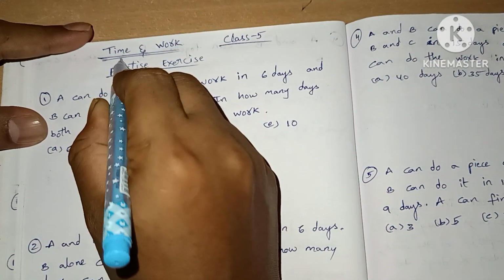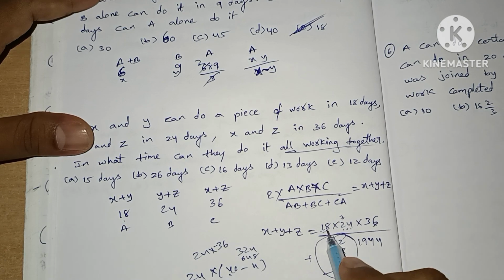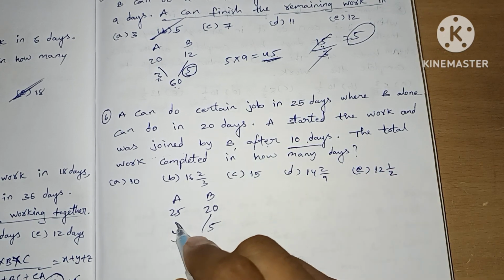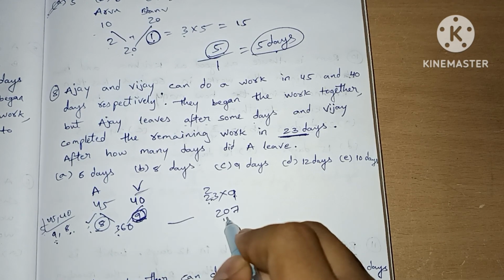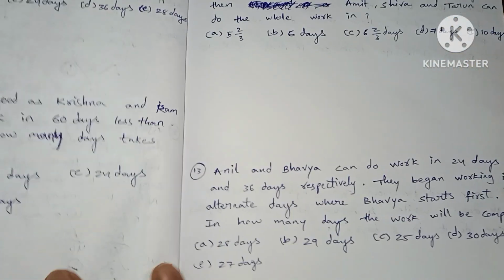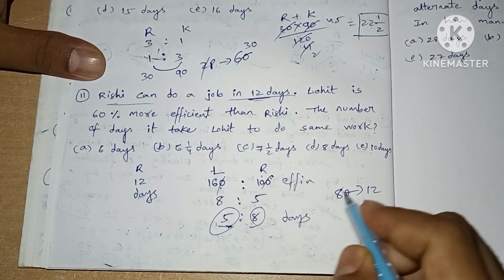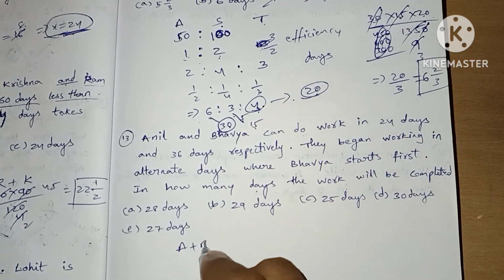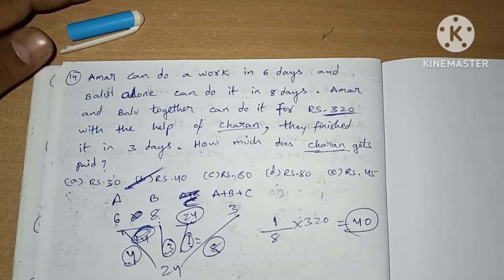Time & Work: Basic to Advance TRICKS! || Master Time & Work (Class 5) - All Concepts!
Time & Work: Basic to Advance TRICKS! || Master Time & Work (Class 5) - All Concepts! Target@SBI

time and work by amit sir
 * time and work tricks by gagan sir
 * time and work ssc tricks
 * time and work revision ssc cgl
 * time and work by ajay sir
 * rrb clerk mains strategy 2025
 * ibps so expected vacancy 2025
 * time and work by sibananda sir
 * maths tricks
 * time and work efficiency aptitude
 * percentage revision ssc cgl
 * ibps clerk prelims preparation